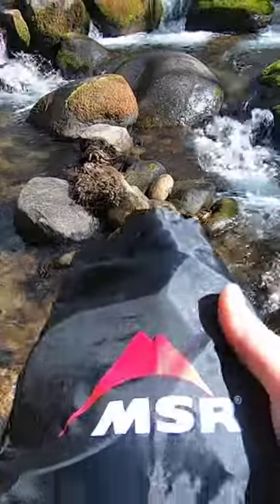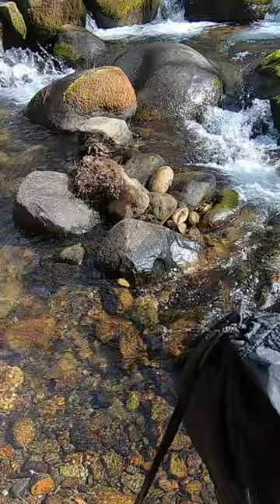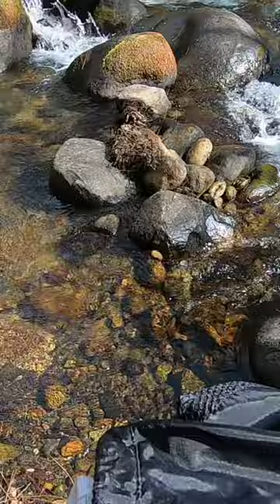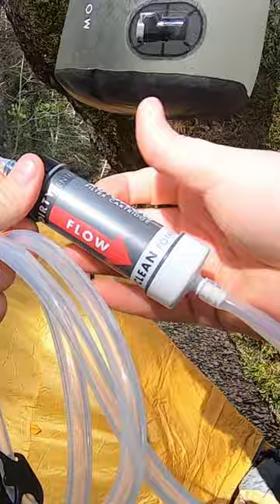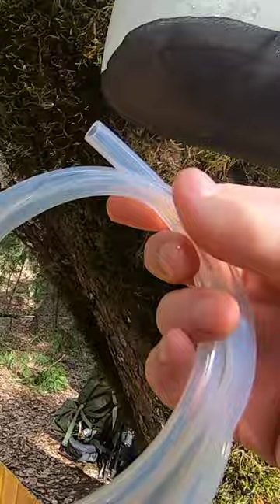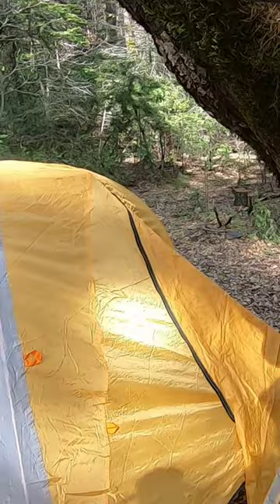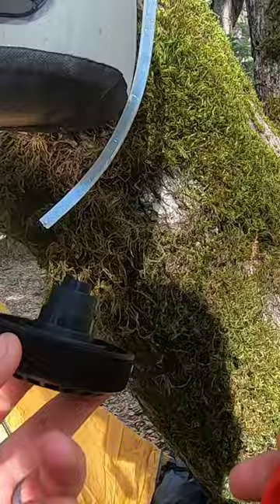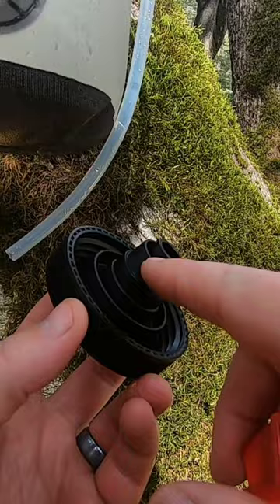How To Filter Large Amounts Of Water While Backpacking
A quick demonstration of filtering water with the MSR Autoflow gravity filter system. These systems are great because they allow large quantities of water to be filtered at a time and also for storage of 10L back at camp. Saves time going back and forth to the water source.